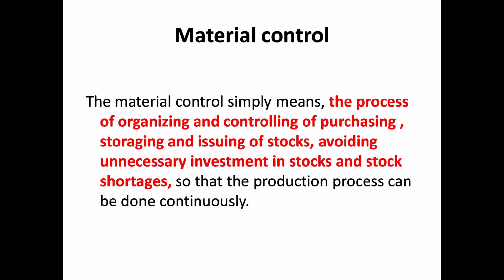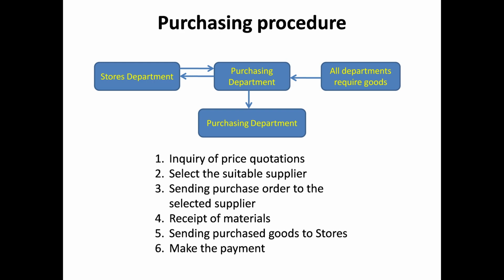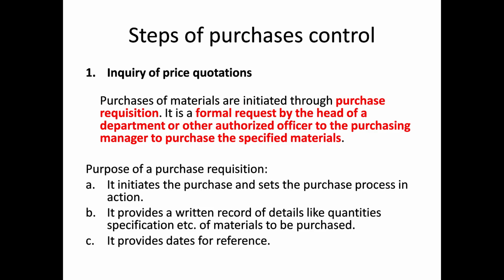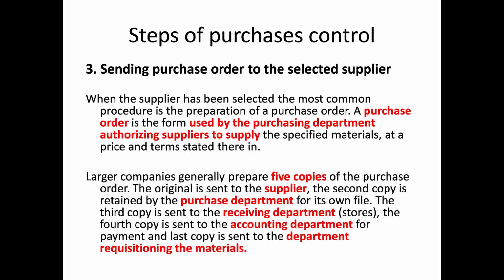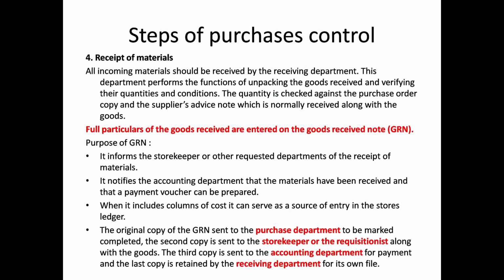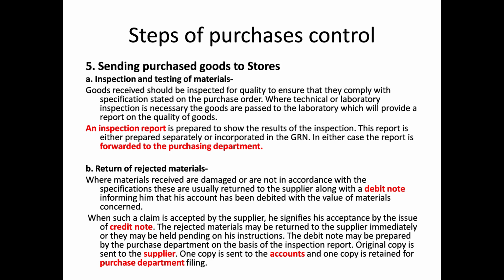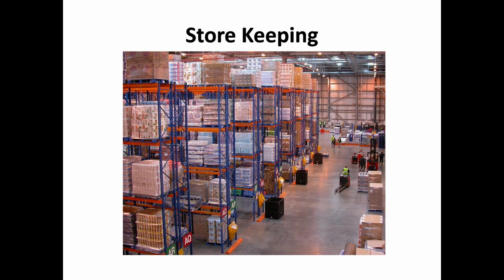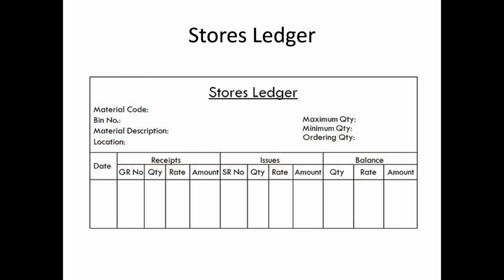C14-P2 : Material Control - GCE AL Acc Chapter 14 Part 2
Learning material for the lesson "Material Control". This covers the part 2 of chapter 14 of GCE A/L Accounting syllabus (Sri Lanka)
- Purchasing procedure
- Bin card
- Stores ledger